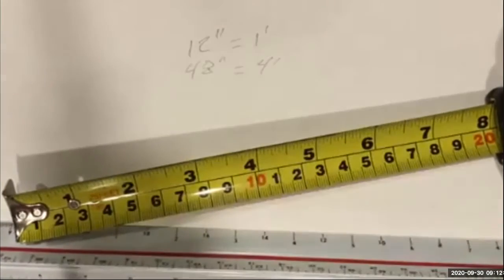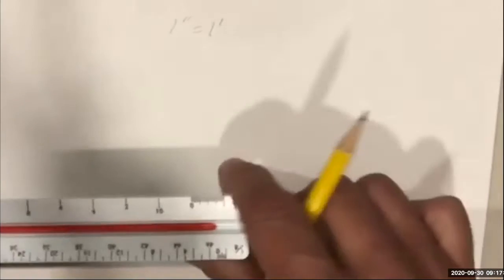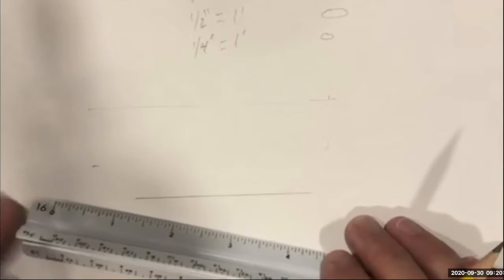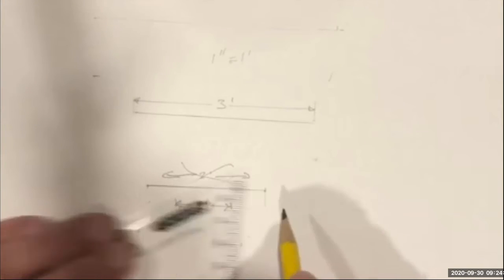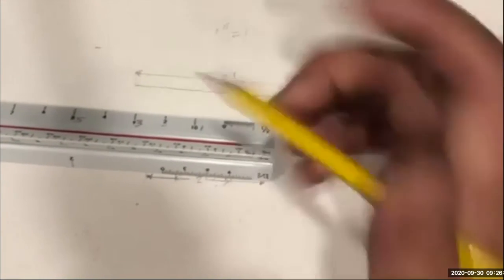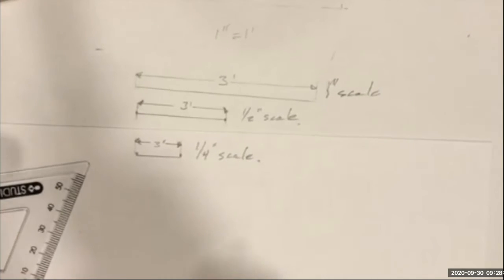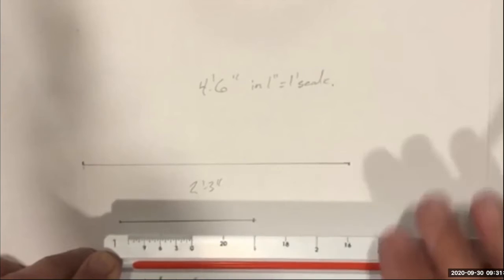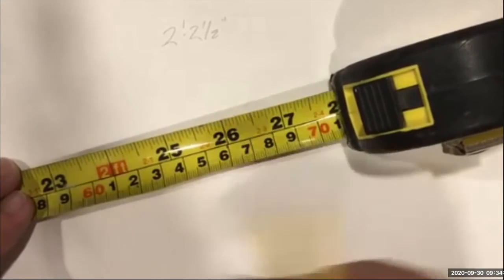How to use a scale ruler part 1